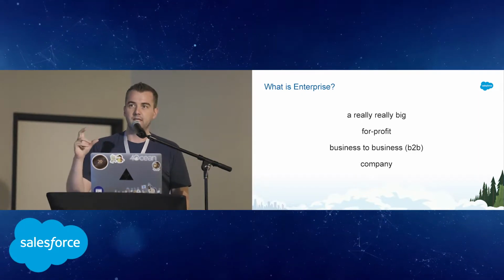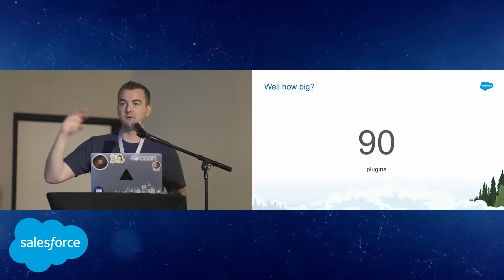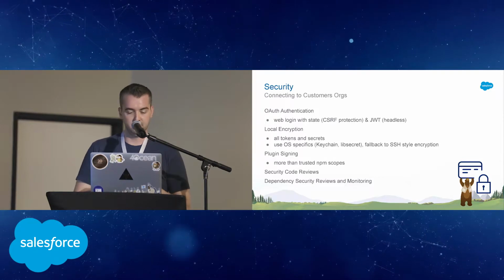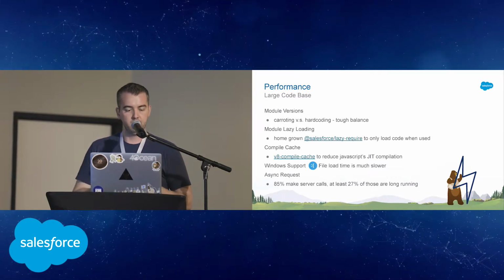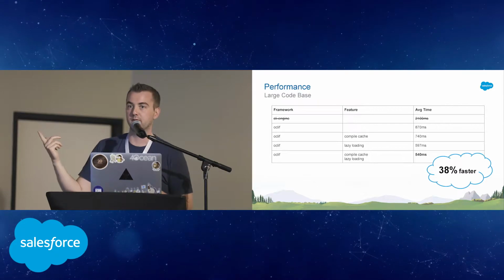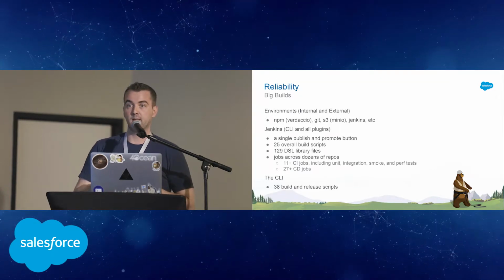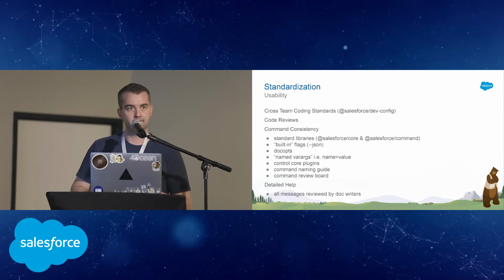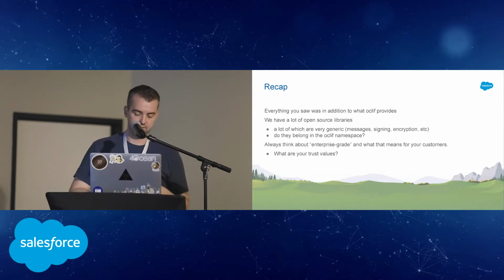Building an enterprise-grade CLI with oclif by Thomas Dvornik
Building a command-line tool is tough; building one that satisfies the rigorous requirements of an enterprise-level company is even harder. Thomas Dvornik outlines the scale, performance, reliability, and security needs that big businesses require from even command-line tools. He walks us through Salesforce's needs as they built their own CLI on top of oclif, and the dozens of open-sourced plugins that helped foster its adoption amongst their customers.